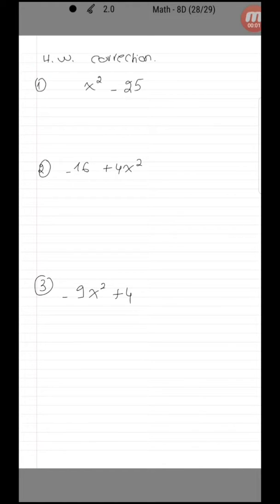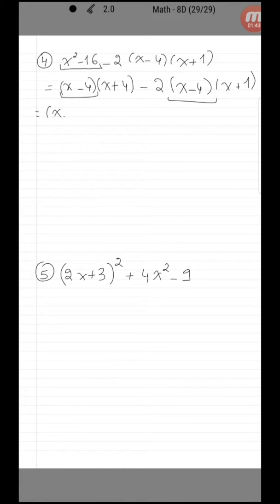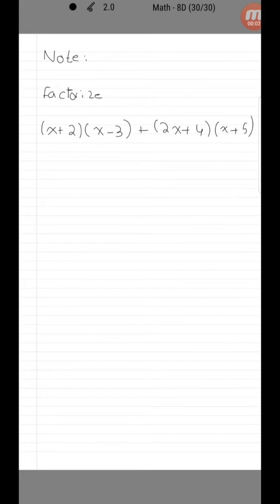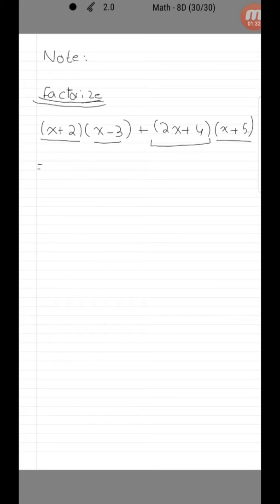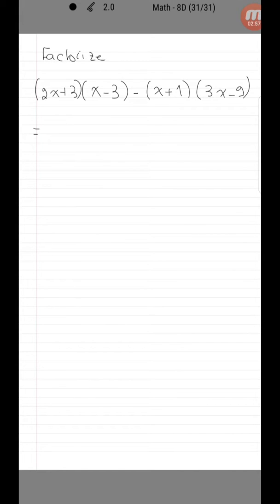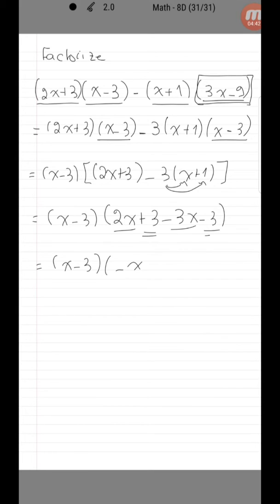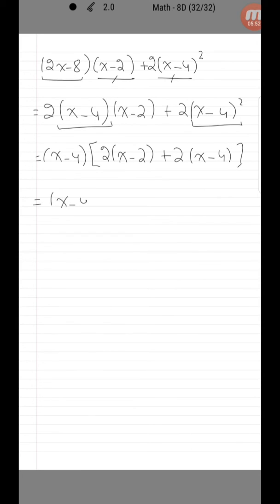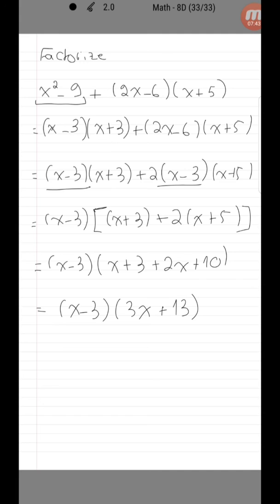LES Loueizeh 2020 - 8D - Math - Factorization (8)